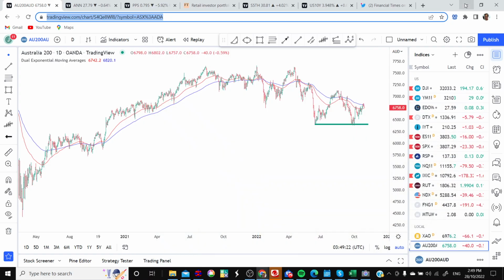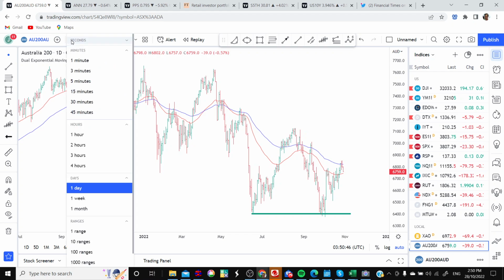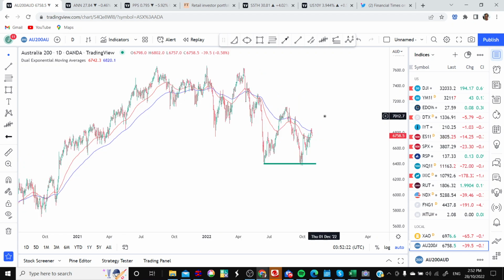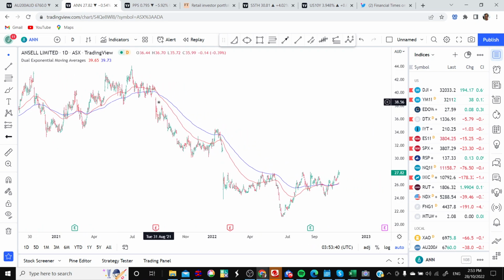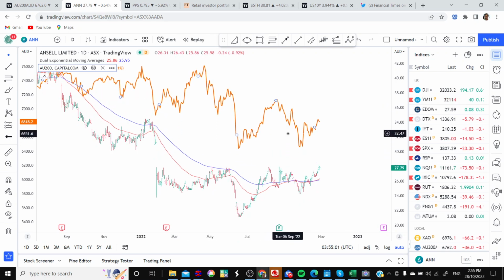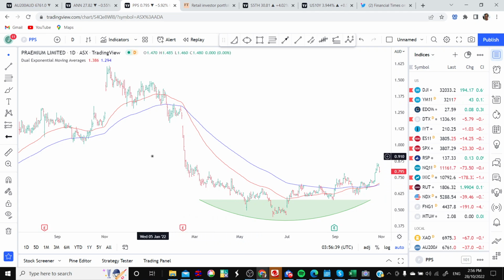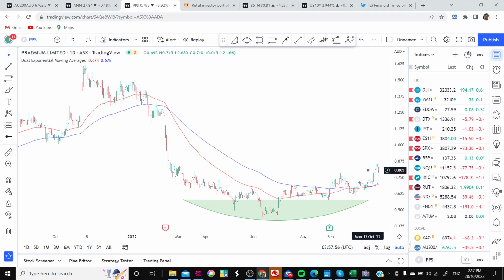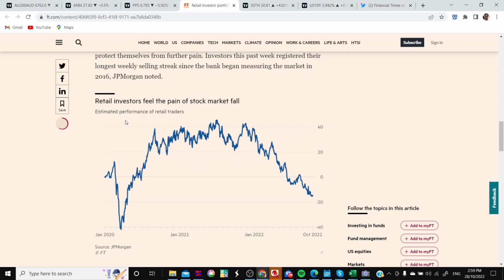Don't Buy ASX 200 Index (Buy These 2 ASX Stocks Instead) | Technical Analysis of ASX Shares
🌟  Trade the Trend is a weekly video about where ASX shares and the stock market are heading. It's for investors and traders looking for technical analysis of ASX shares, the ASX 200, the SP500, as well as stock markets and commodities markets in general.

00:00 Intro
00:34 ASX 200 in the neutral zone (what you should to do)
04:20 Stock selection is key right now. Look for set-ups like this.
07:17 Get on the right side of a trend with these simple steps
09:53 This is what a typical retail portfolio looks like (warning: it's not pretty)